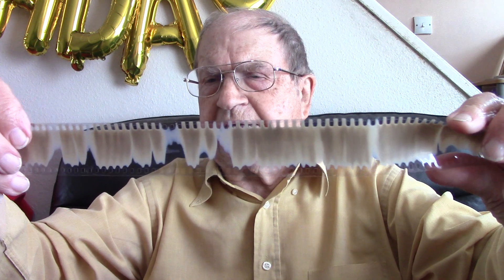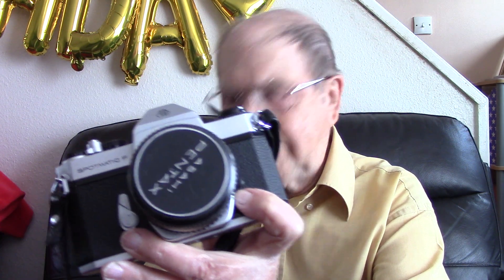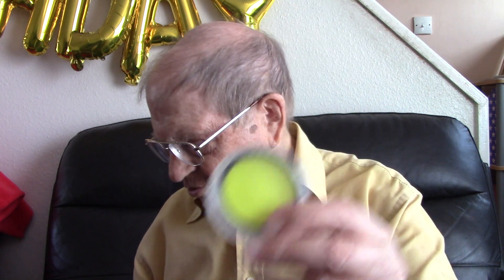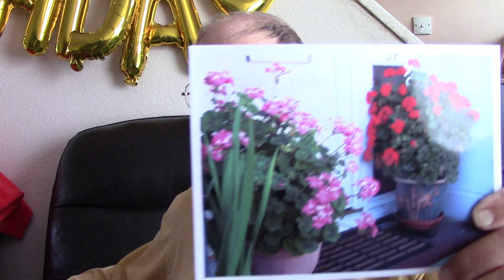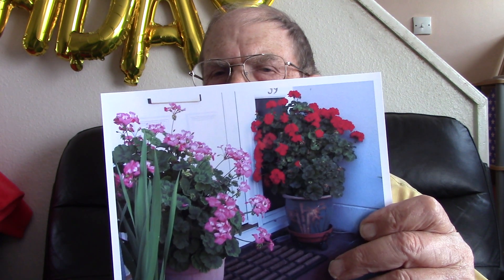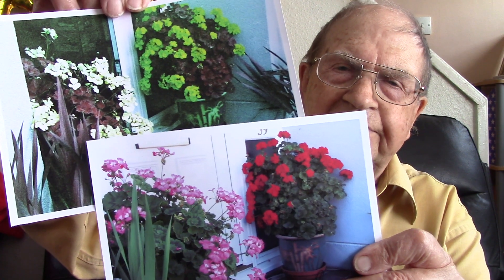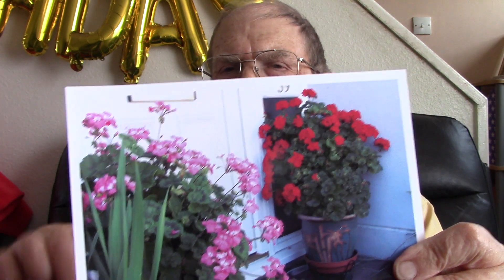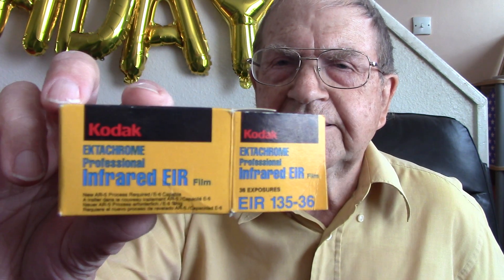How To Use COLOUR INFRA RED FILM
Kodak Ektachrome Color Infrared film is highly specialised and  users have to take special precautions. I show how to use it and the 'Pitfalls' to avoid.